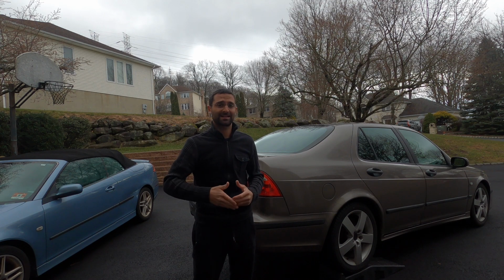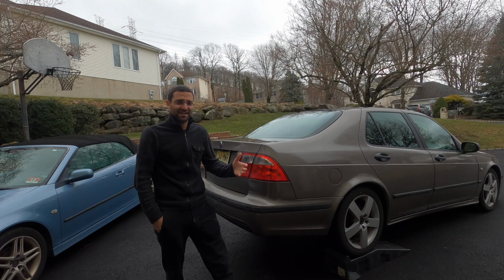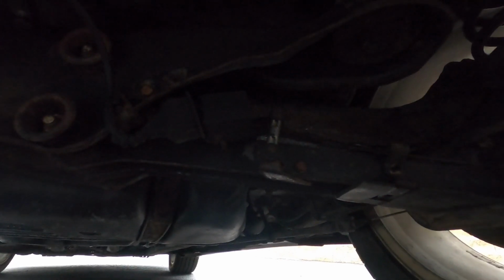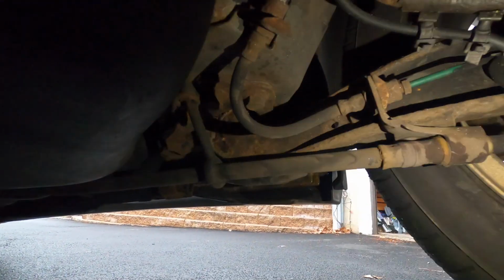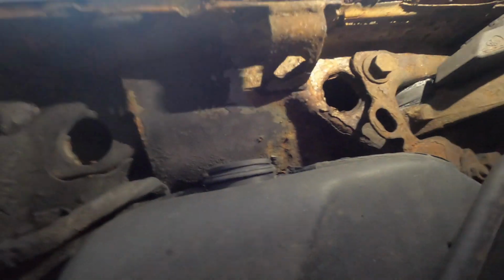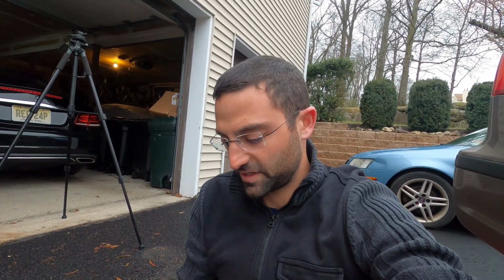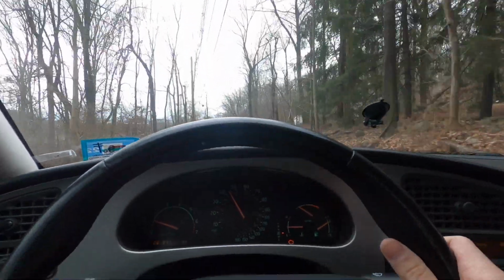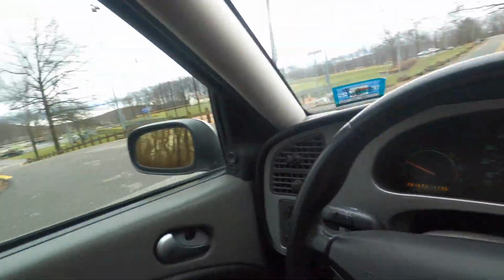An Alternative fix for a SAAB 9-5 Rear BRAKE LINE Failure!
In today's episode, I review the rear brake line repair that was made on my 2004 Saab 9-5 Aero! Last month, I had a failure in my rear lines above the fuel tank. I have seen so many saab ditched because of this issue and the age of the car. I am here to tell you that it is another one of those SAAB stories that doesn't break the bank and is not hard to fix! So stop ditching your saabs due to a failed brake line. I hope you enjoy.

Parts from latest service and video's:
Oil (4.3qts needed)
Oil Filter
Temp Sensor
Transmission Fluid (8 Qts for 2 Drain & Fill)

Tools:
192 piece set

Detailing:
3M Compound & Polish